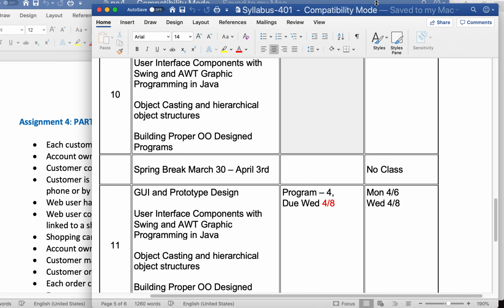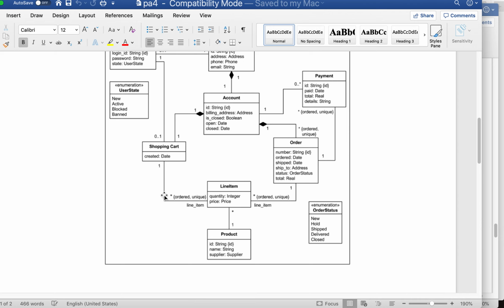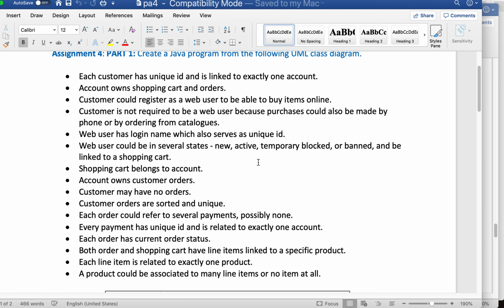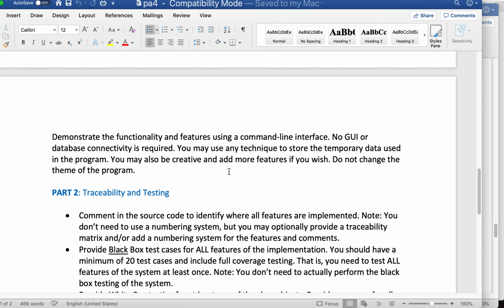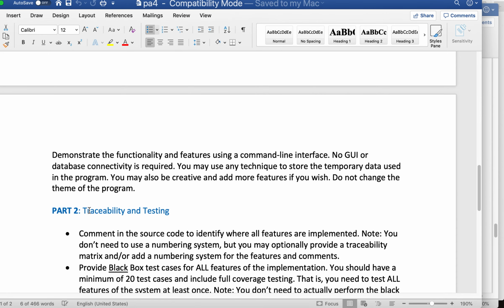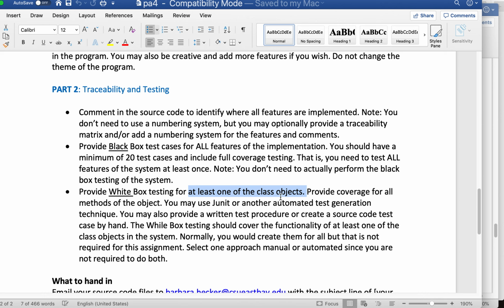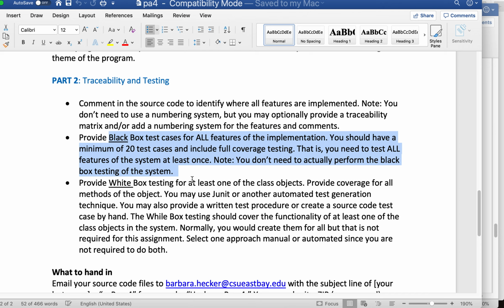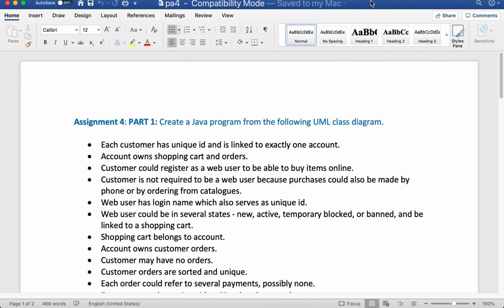CS 401 Assignment 4 Description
This video goes over what you need to do for assignment 4. You should watch the software testing video to get a feel for what white/black box testing is. The assignment is not due until after the Spring Break. I'm just going over it now in case you want to work ahead.